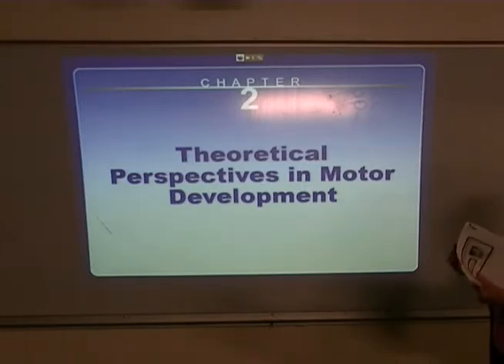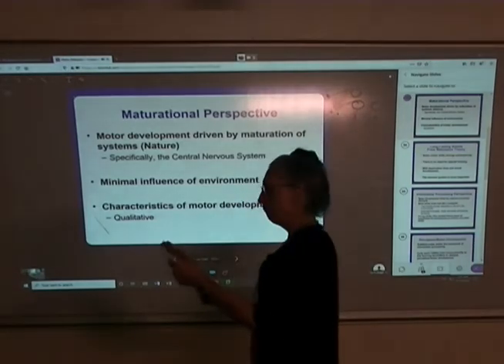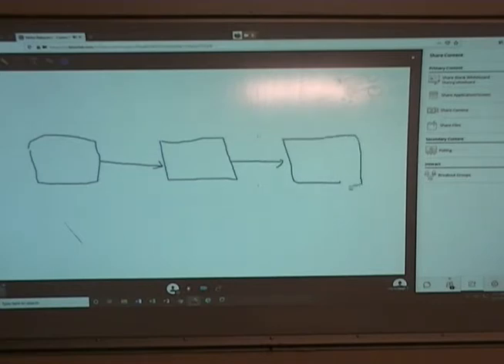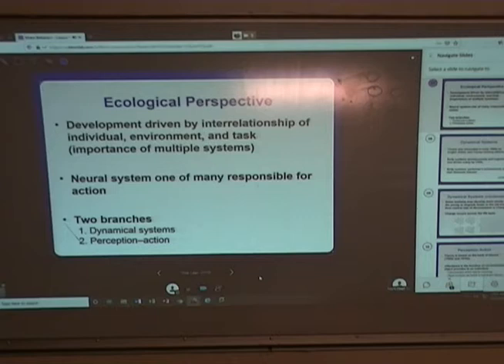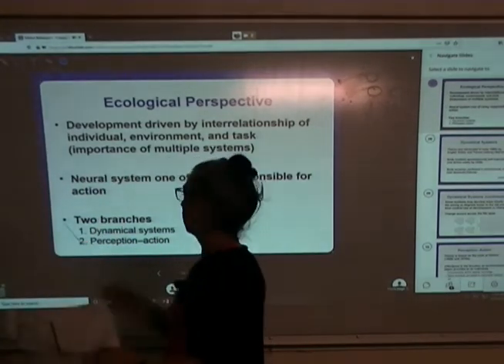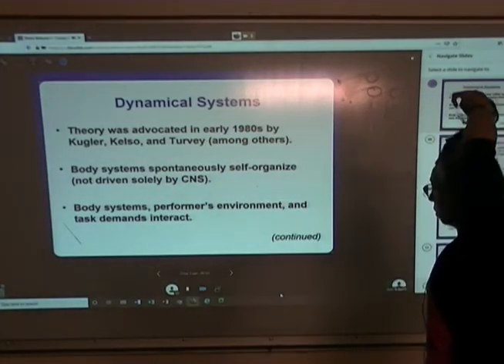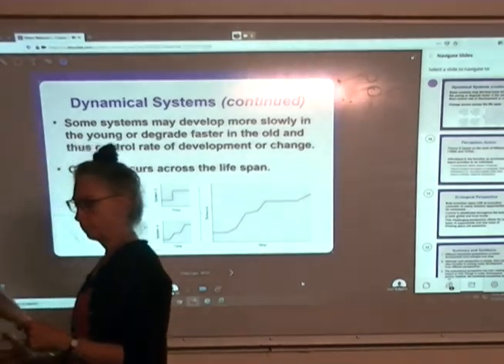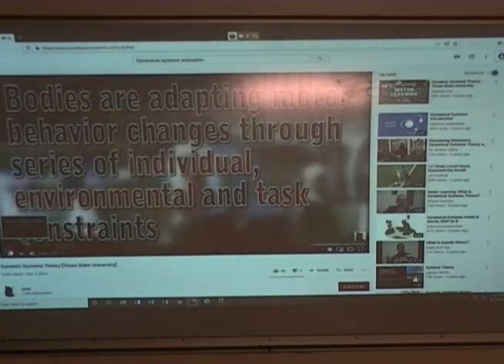HLED 2170 25 Aug 2020